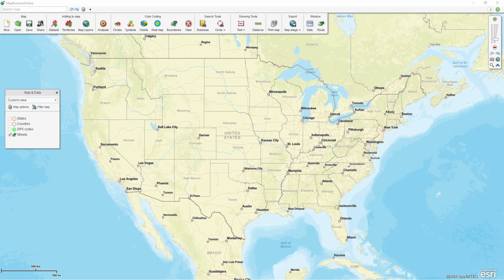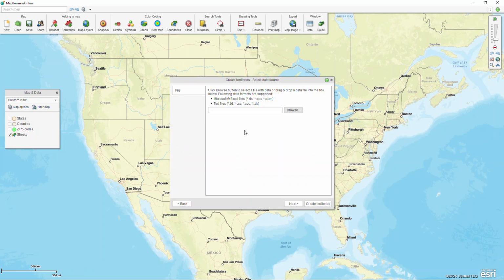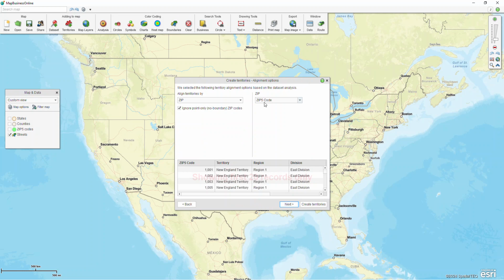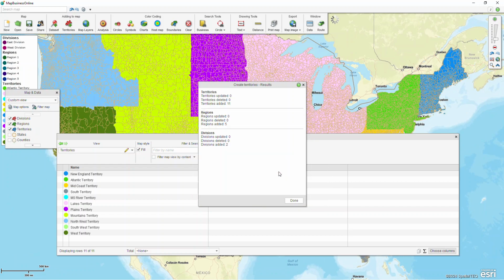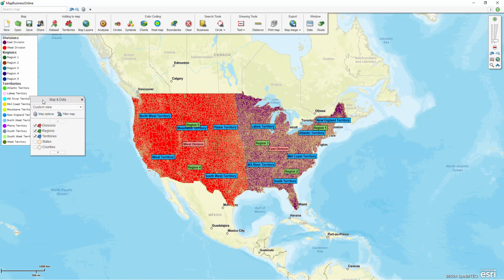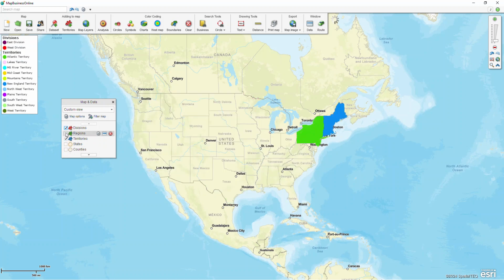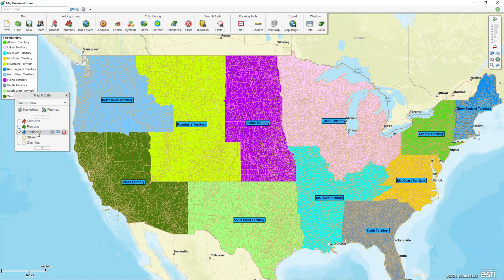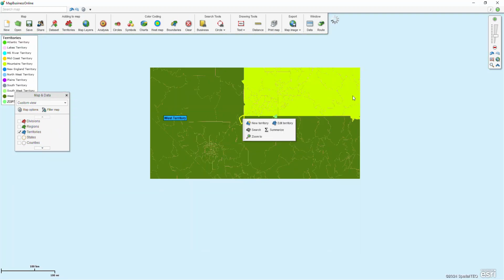Importing a Territory Hierarchy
How to import a dataset containing Territories, Regions and Divisions into MapBusinessOnline.

Examining Excel Spreadsheet: 0:27
Create Territories: 1:09
Territory Levels: 1:27
Identify Location Information: 1:38
Identify Territory, Region and Division Columns: 2:25
Data Window: 3:00
Hide Internal Boundaries: 4:13
Add missing Zips to Territory: 5:20

MapBusinessOnline.com